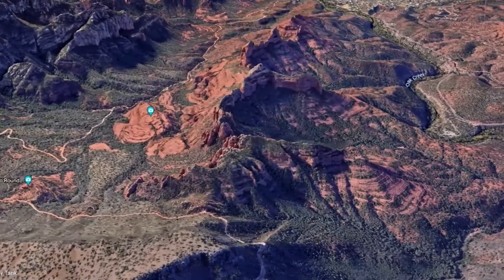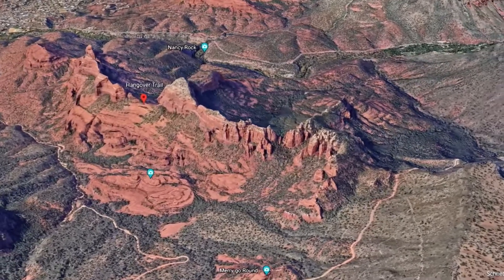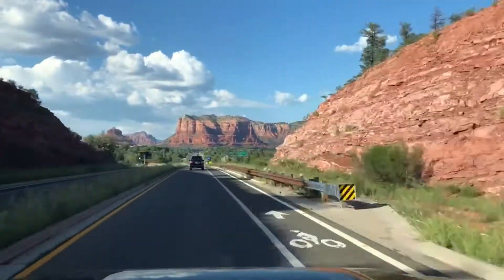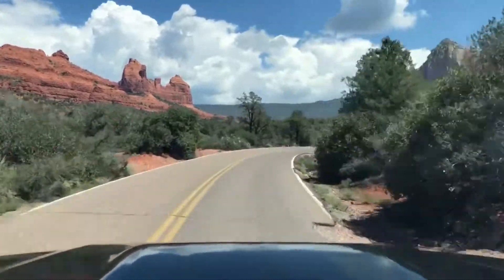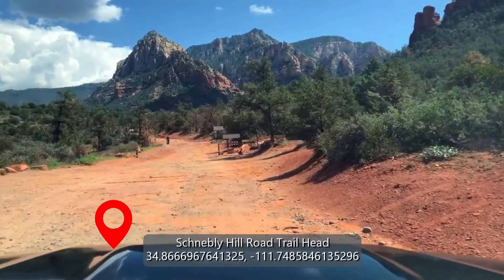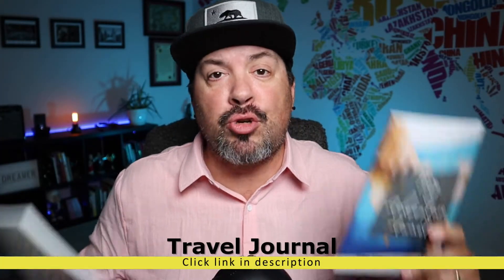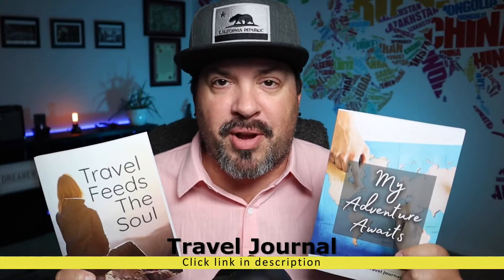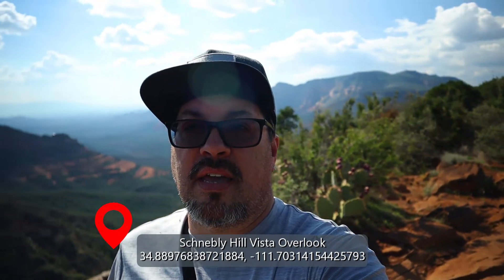Sedona Schnebly Hill Road | Amazing View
Guide to Arizona Backroads & 4-Wheel-Drive Trails

The view from The Schnebly Hill Road in Sedona Arizona are incredible. Its definitely one of the things to do in Sedona Az. This is not one of the harder Sedona off road trails. In fact its fairly simple. Its bumpy..very bumpy, but the views are spectacular and worth the ride. You will love the Sedona Schnebly Hill road.

Have you been to Sedona? Let us know what we should see next. We are definitely going back and want to see more of what this town has to offer.

Did you get your Travel Journal yet? Order the Happy Trekkers Travel Journal below:

My Adventure Awaits
Travel Feeds the Soul

🏠 We almost always stay at airbnb when we travel. Often they are in a real neighborhood and you get a better feel for what its like to live there. follow our link to check out airbnb

The Happy Trekkers 😎

This does not mean you pay more. The companies pay us out of their end. However, this does not impact our reviews and comparisons. We only reference products or services we have used or genuinely recommend, in order to help you make the best choice for you.